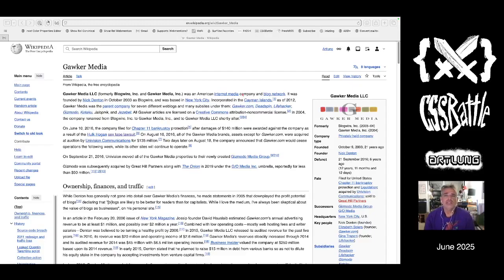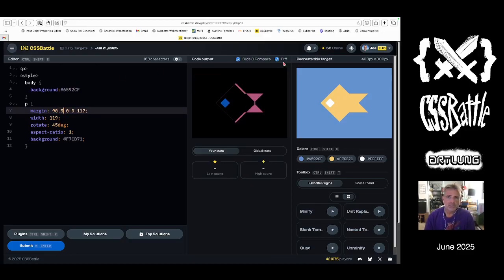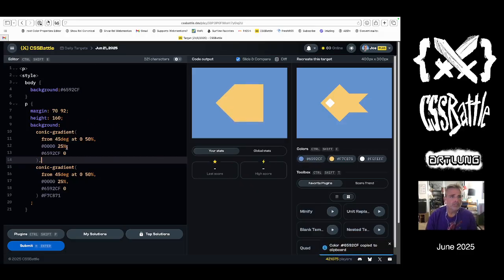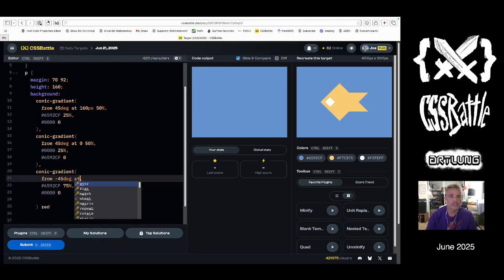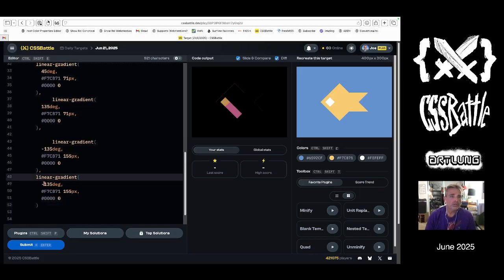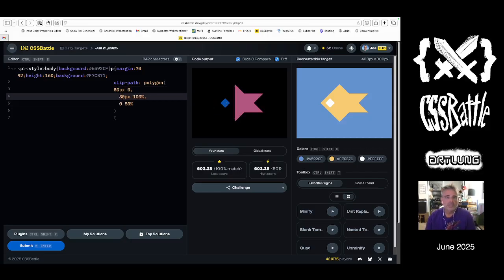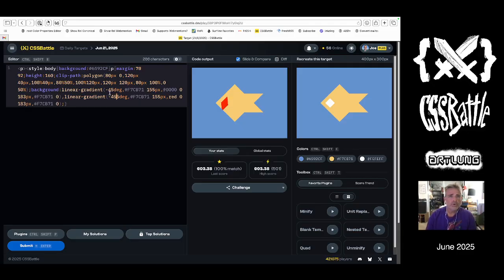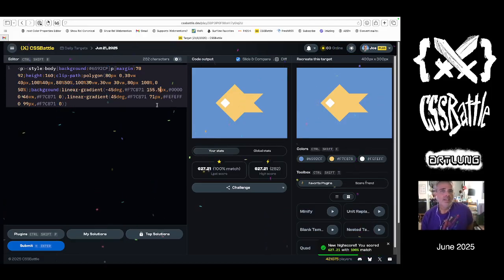CSSBattle for JUNE 21 (2025)